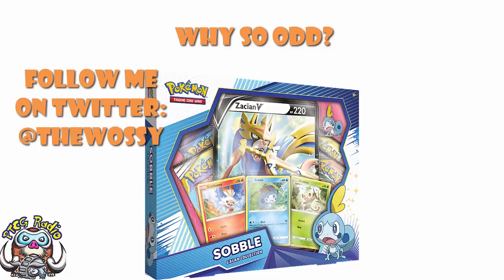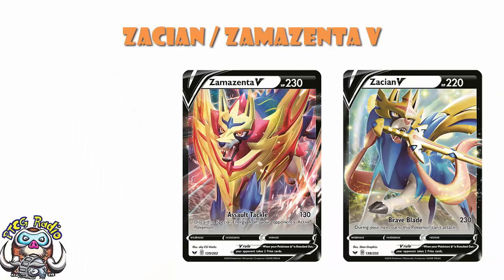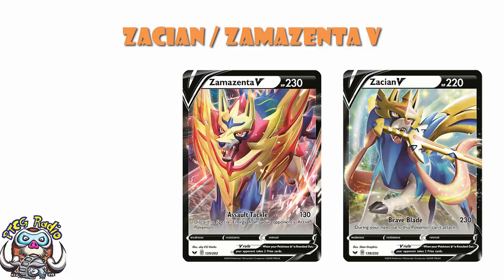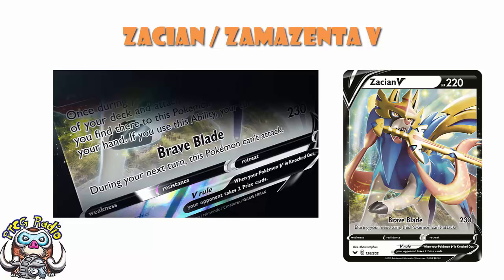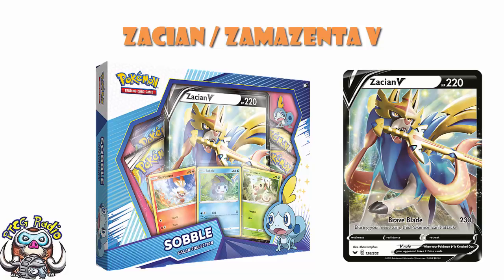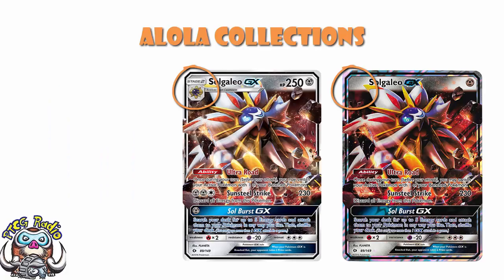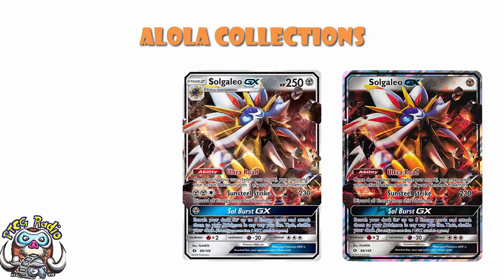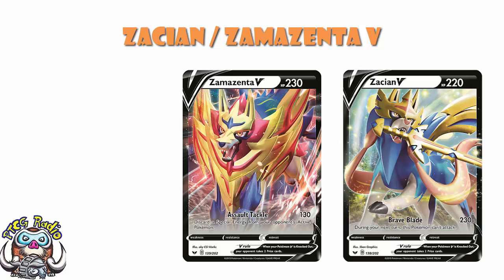Why are the Zacian and Zamazenta V Cards Missing So Much Info!? (Pokemon Sword & Shield Cards)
We just got some Galar collections to celebrate the release of Pokemon Sword & Shield but the Zacian and Zamazenta promos are heavily redacted. Why? Come see!